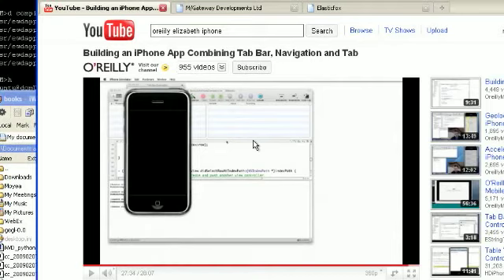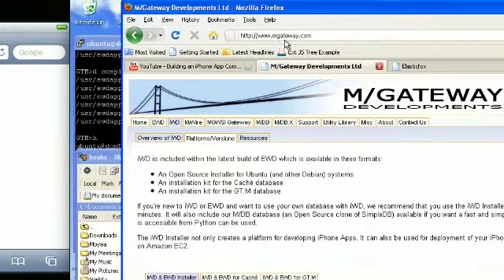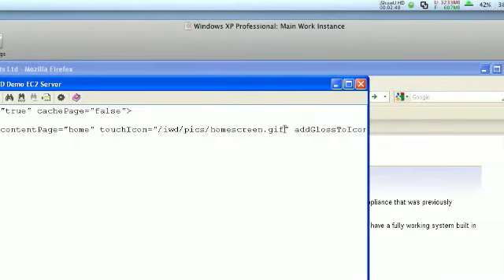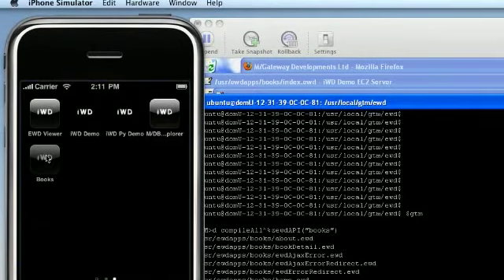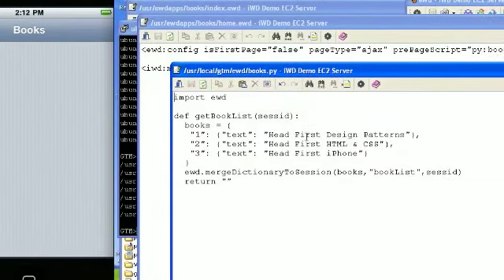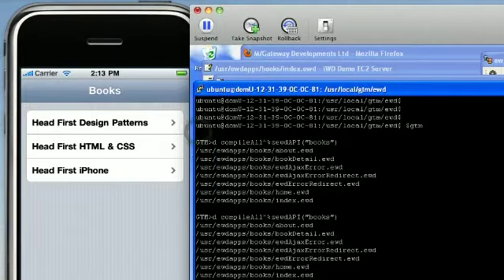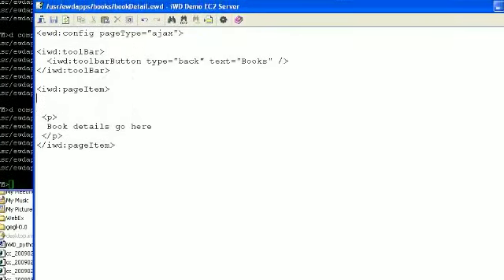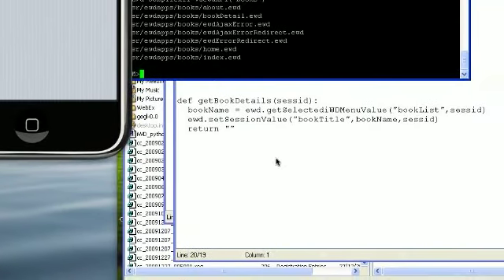iWD Comparison with Objective-C: Part 1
This demo takes the tutorial by O'Reilly's Elisabeth Ronson and builds with iWD the same iPhone App functionality that she created using Objective-C.  Which is simpler, quicker and easier to develop, and which is a more intuitive description and abstraction of what the application is designed to do?  Watch both videos and decide for yourself.